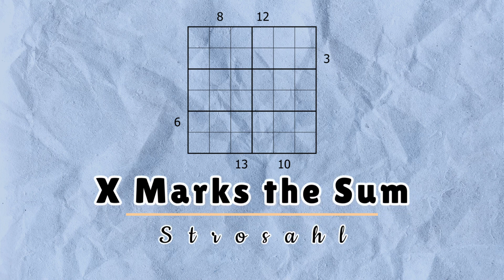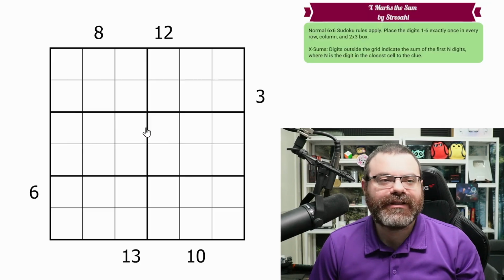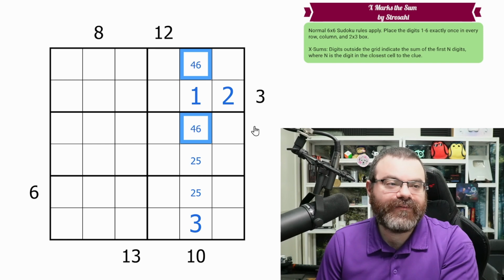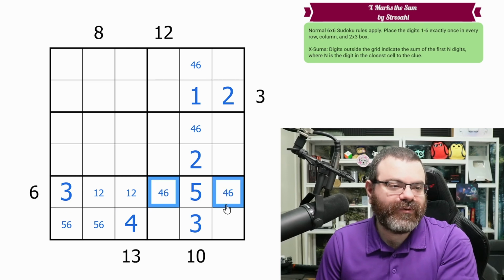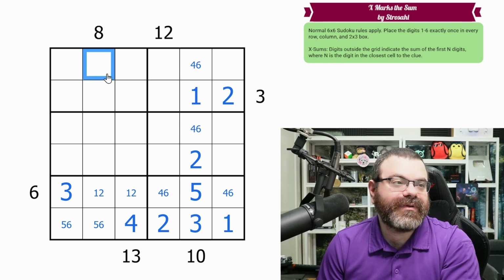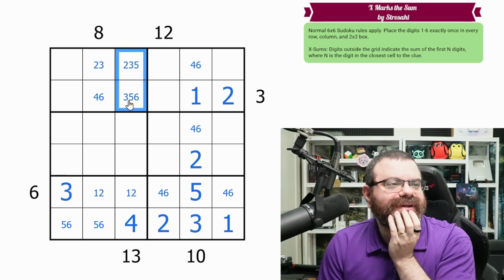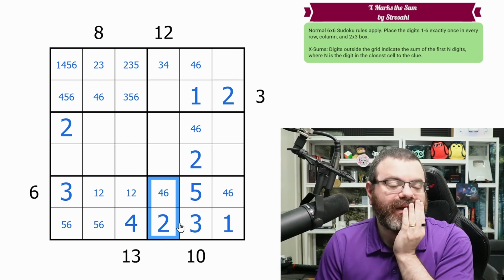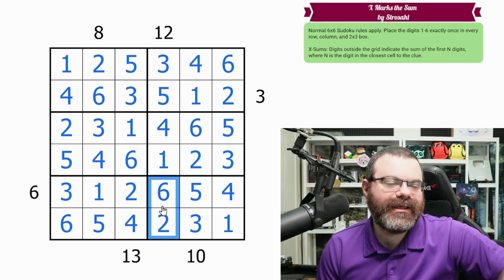Sudoku Adventure #874 - "X Marks the Sum" by Strosahl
0:00 Rules
0:58 Solve